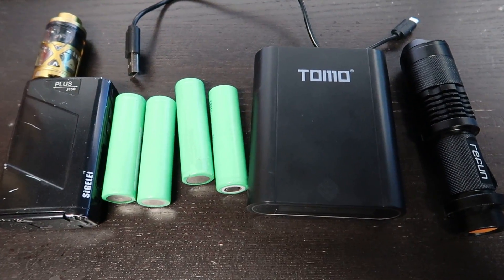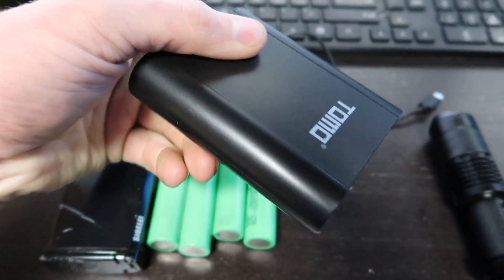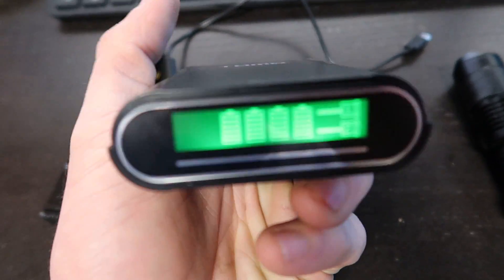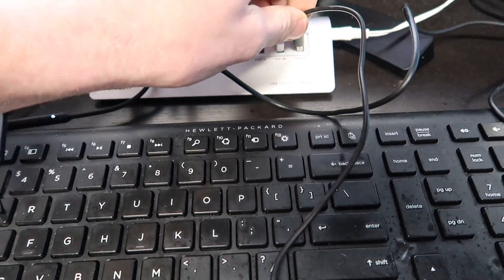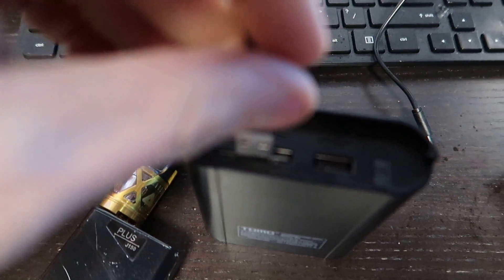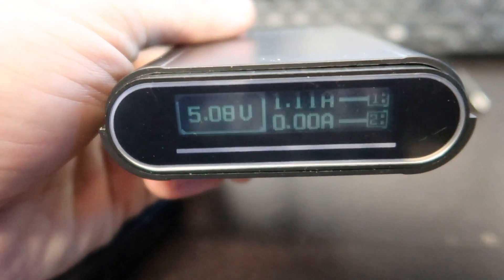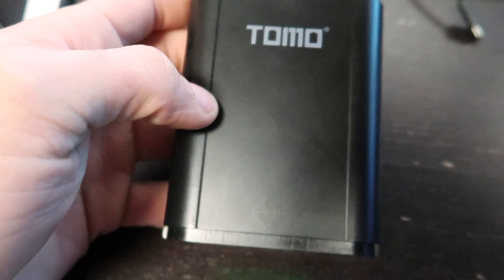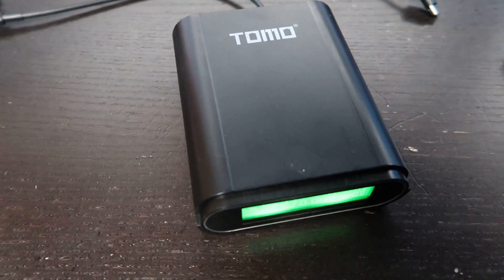BEST X4 18650 Battery Charger + Power Bank REVIEWS 2in1 Recharge VAPE 18650 Batteries USB Charging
TOMO X4 18650 Battery Charger + Powerbank

X4 Batteries Samsung High Drain 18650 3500mAh

X4 Batteries Samsung High Drain 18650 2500mAh

BEST X4 18650 Battery TOMO 2in1 Battery Charger + Power Bank Reviews Video 18650 Samsung Or LG 18650 X4 Battery Charging 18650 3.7v 2500mAh, 3000mAh, 3500mAh Battery Charger 18650 Batteries Recharge USB Smart Charger REVIEW Amazing Portable USB Charging 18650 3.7 Volt 3000mAh Or 2500mAh Or 3500mAh Flat Top Rechargeable Batteries Charger + USB Powerbank Easiest Way & Most Useful For Multiple Applications That Include Easy Charging Of Vape, Vapes, E Cig, Or Vaping Batteries In 2019! Reviewing TOMO 4 batteries slot battery charging smart USB power bank with LCD screen & lots of multiple DIY uses full how to video tutorial reviewing & showing how to use 18650 TOMO battery chargers with LED display for rechargeable battery charging X2 18650 batteries, X4 18650 batteries, & X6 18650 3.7 volts 2500 mAh batteries at once fast, quick, quickest, or fastest USB charger to get longest lasting full charges of 18650 Samsung flat top 3.7v 2500mAh batteries! How to recharge multiple flattop LG & Samsung 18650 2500 mAh, 3000 mAh, & 3500 mAh batteries X4 slot charging or x2 solt charging with USB charging power bank for ecig, vape, or vaping e cigs + recharging flashlight batteries & many other applications such as using X2 USB plugins for charging cell phone, tablet, ipad, iphone quickly on the go at sametime fully portable smallest charging device full video review of awesome TOMO battery charging power bank premium smallest portable TOMO M4 external power bank battery charger box and 2-USB Port how to tutorial explaining cheapest & best option for easiest DIY solution charger for 18650 plastic shell box with LCD display full review video on how to recharge 4 Samsung INR18650-25R 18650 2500mAh 3.7v rechargeable flat top batteries with tomo battery charger for charging vape & flashlight batteries by usb charging full review of product!